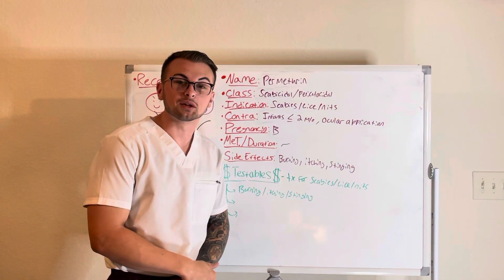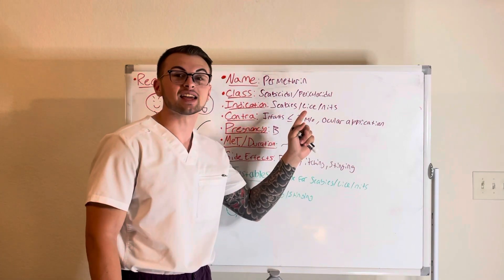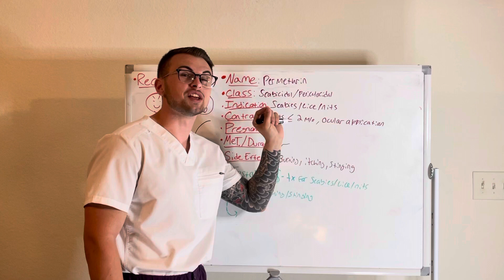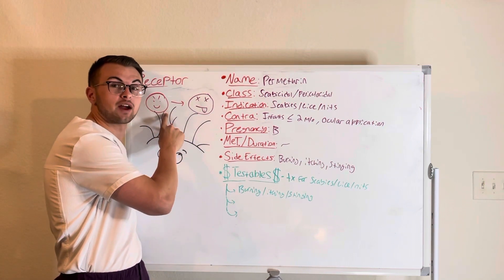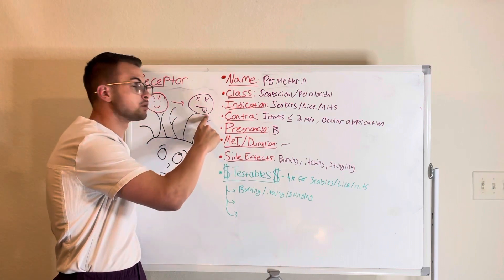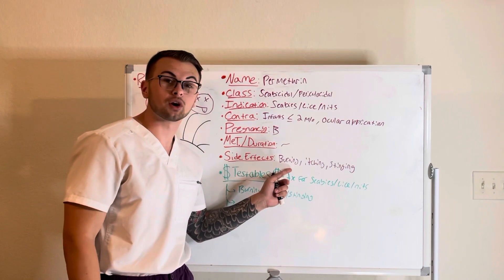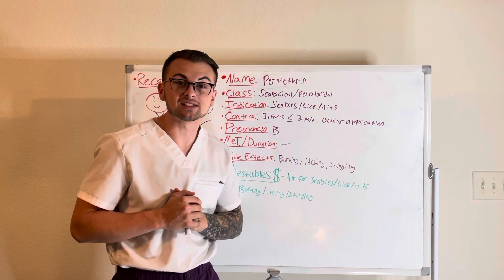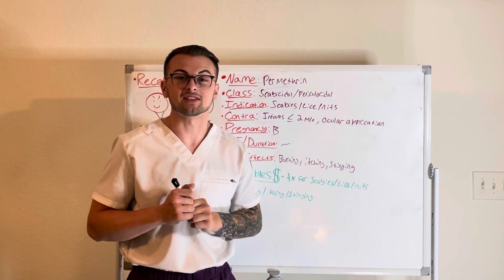NCLEX Prep (Pharmacology): Permethrin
Clinical Cousins cover Permethrin in their effective and concise "Minute to Master" series.